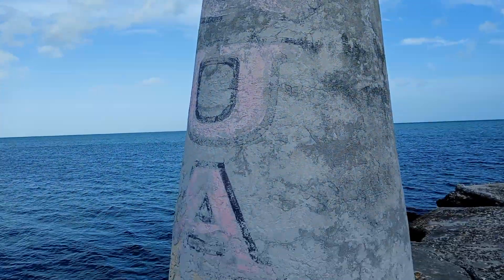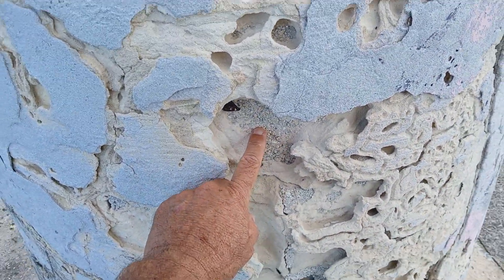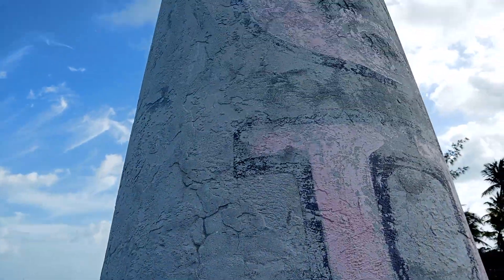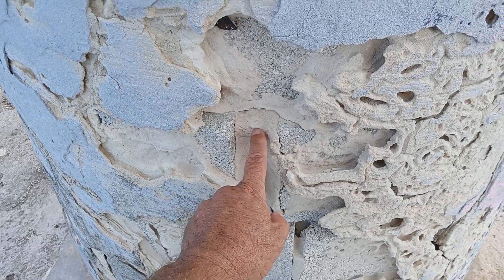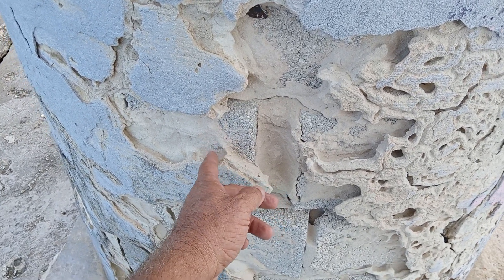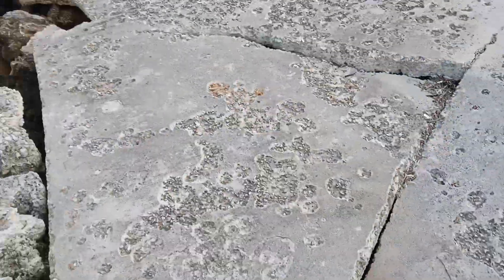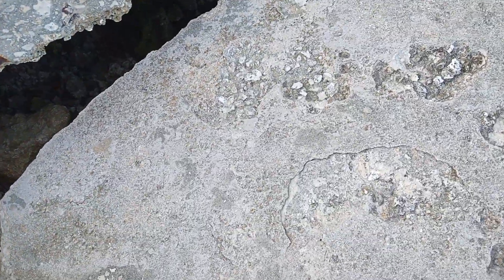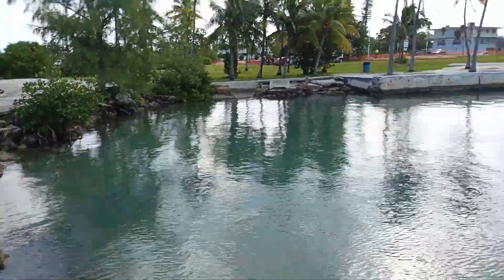The ravages of time tell .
Quay at Marathon.